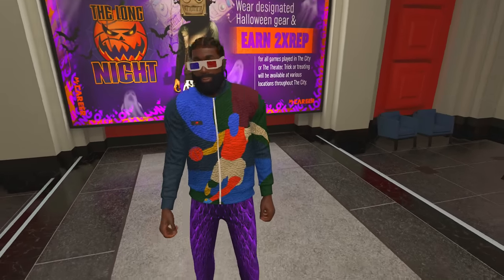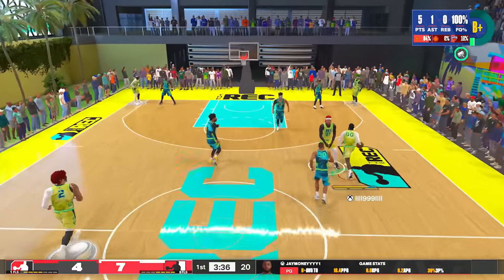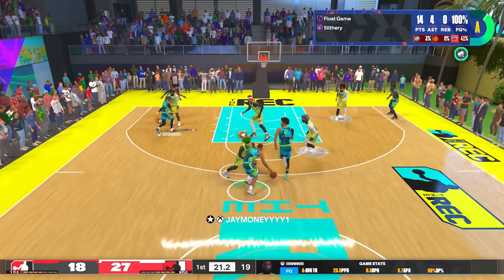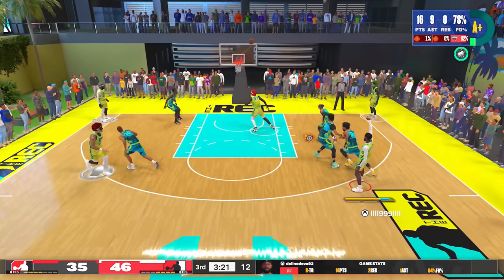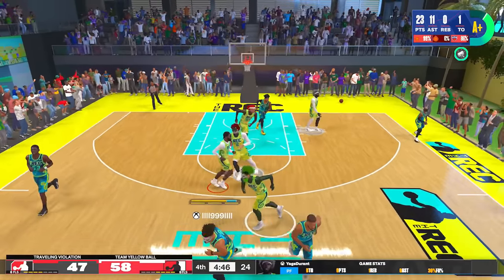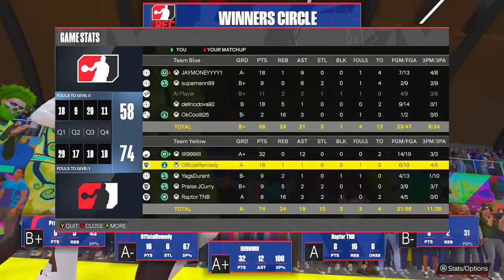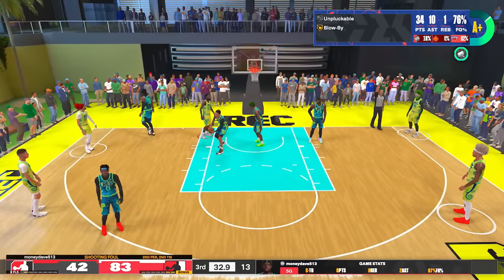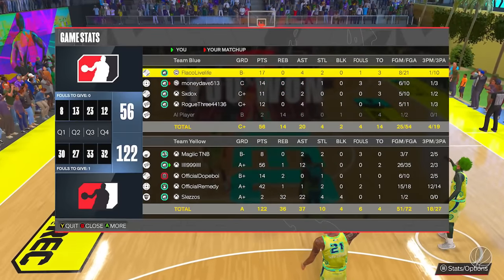HOF WHISTLE + 99 LAYUP is INSANE on NBA 2K24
2K Labs use code BADGEPLUG